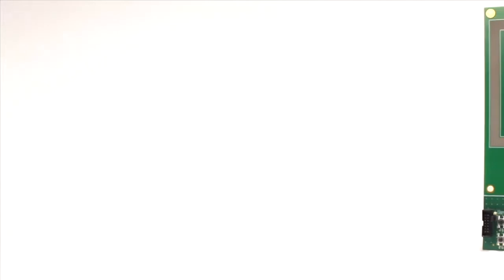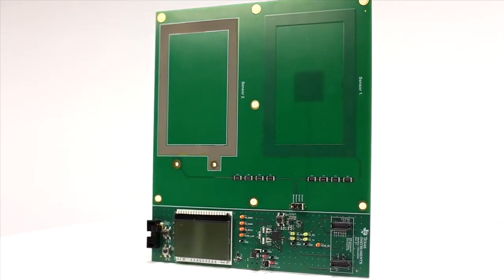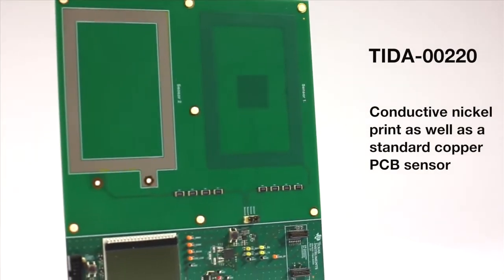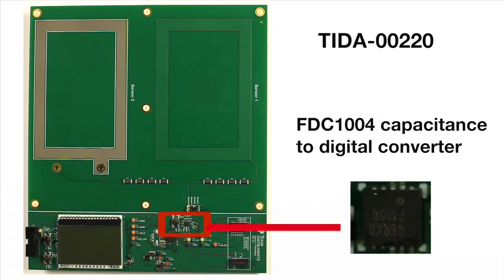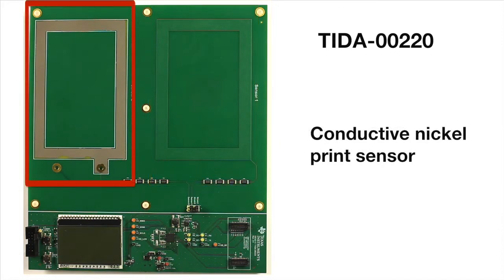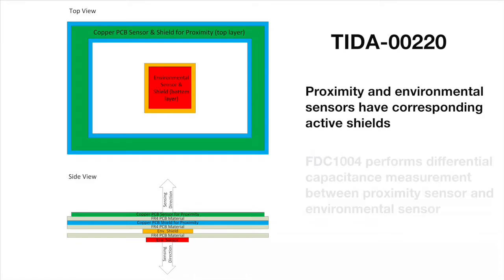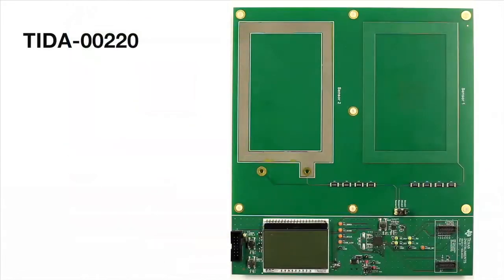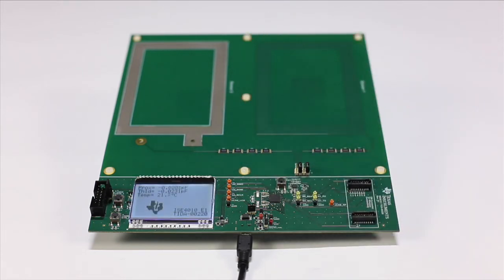TIDA-00220 Reference Design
Learn more about the Human Proximity Detection for System Wakeup and Interrupt Reference Design that enables easy evaluation of TI technology for building automation, proximity detection, smart thermostats, and control panels, among many other applications requiring a low power sleep or standby mode when a human user is not present.